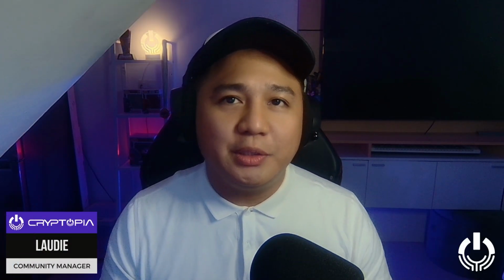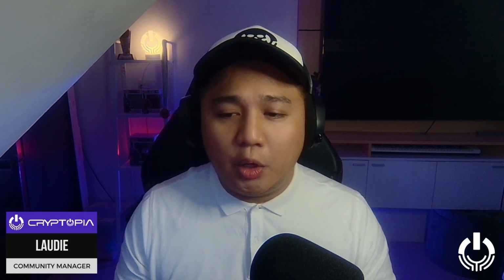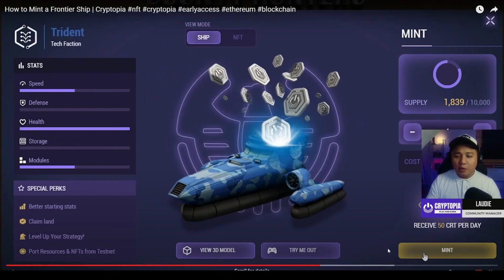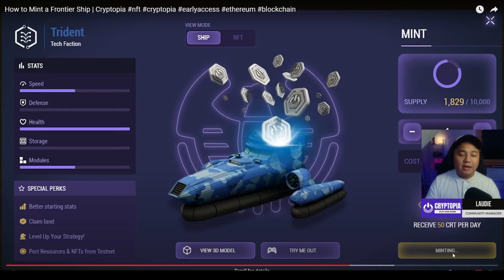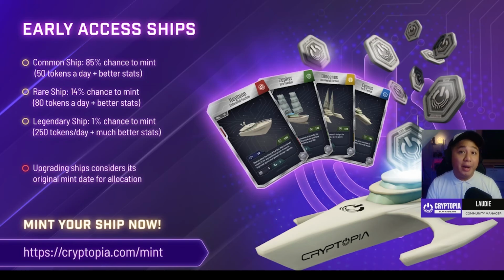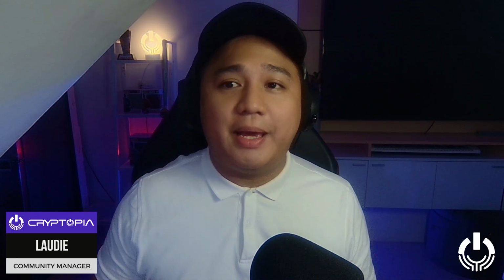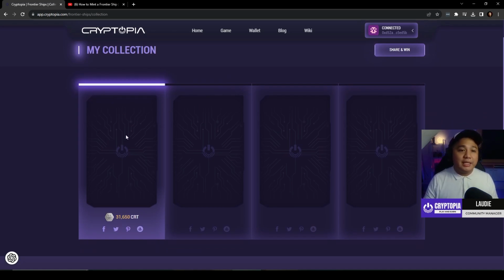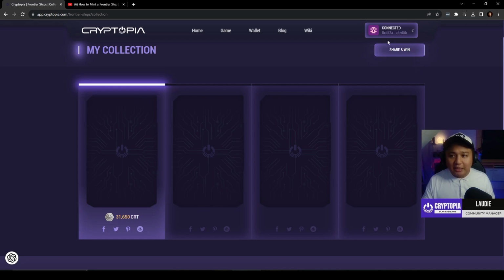How do I know if I minted a Frontier Ship? | Cryptopia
Our goal is to provide clarity and understanding regarding questions about Cryptopia. Hope you all enjoy it.